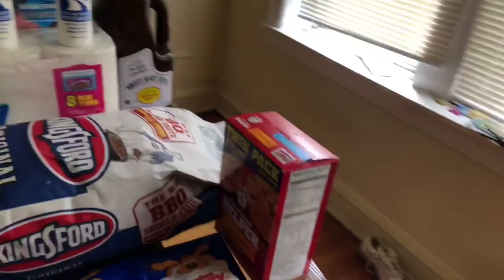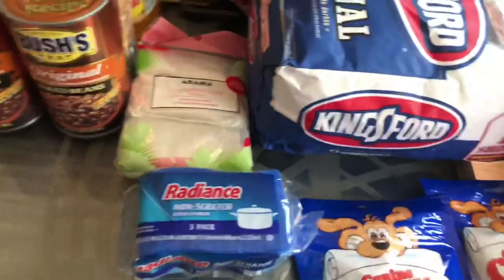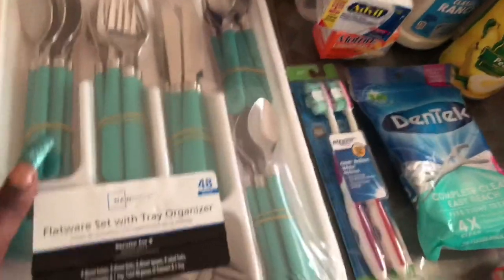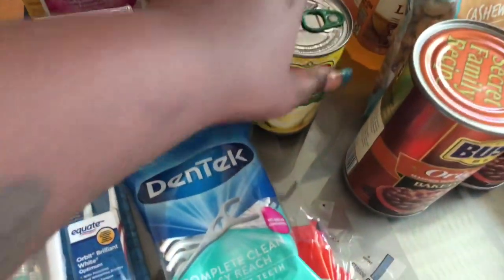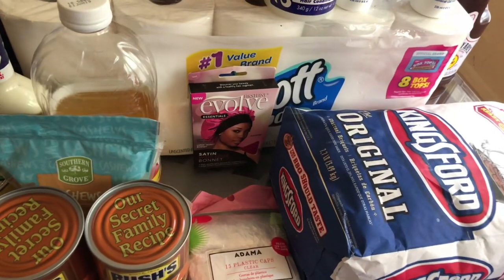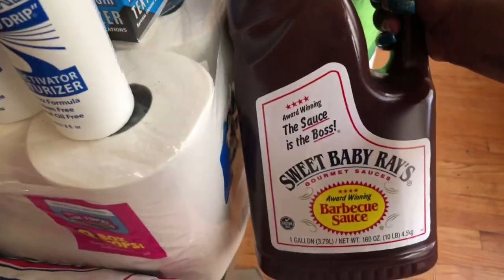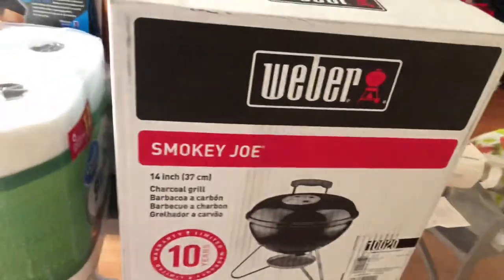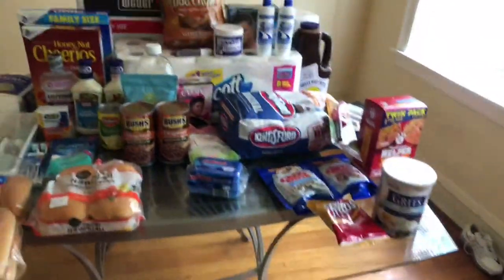Walmart & Aldi haul